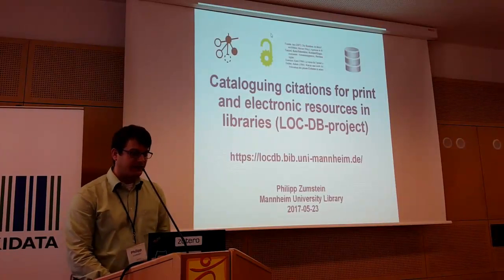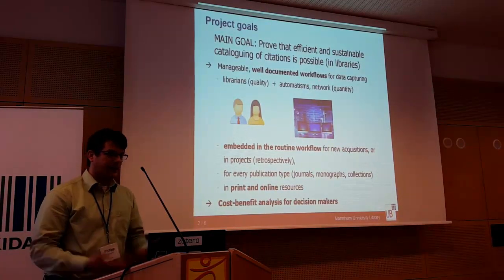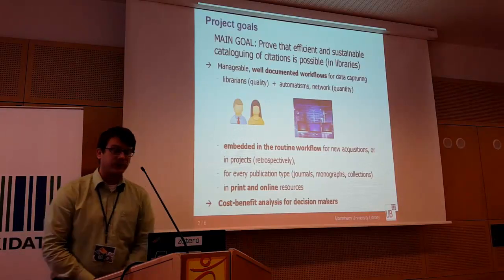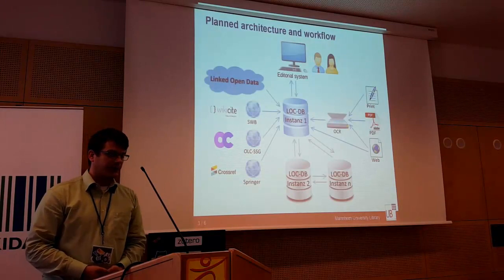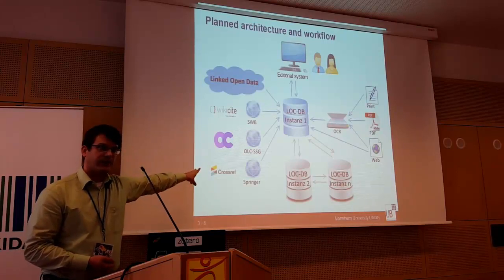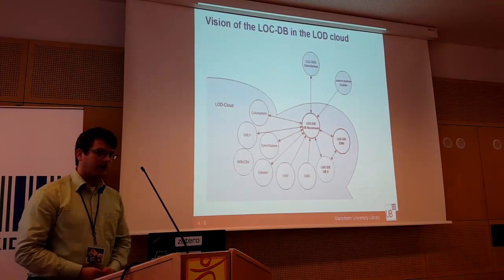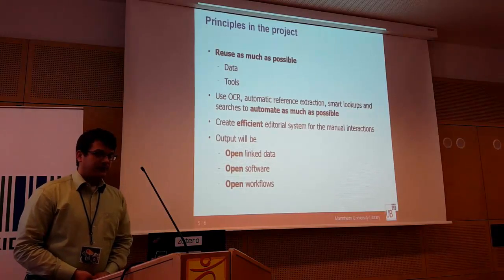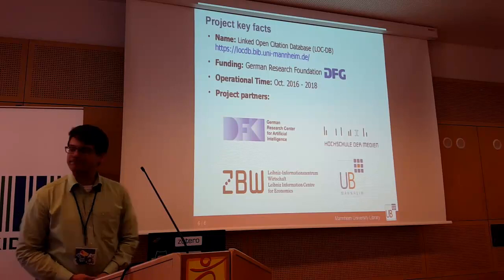Wikicite 2017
Im Projekt LOC-DB werden auf der Basis der Linked-Data-Technologie praktisch nutzbare Werkzeuge und Prozesse entwickelt, mit denen einzelne Bibliotheken an einer offenen, verteilten Infrastruktur zur Erschließung von Zitationen mitwirken können.
Die Projektpartner dieses Projekts sind neben der Universitätsbibliothek Mannheim, das DFKI, die Hochschule der Medien und das ZBW.